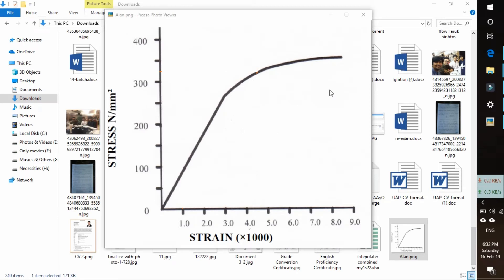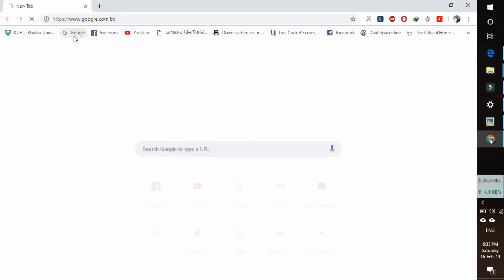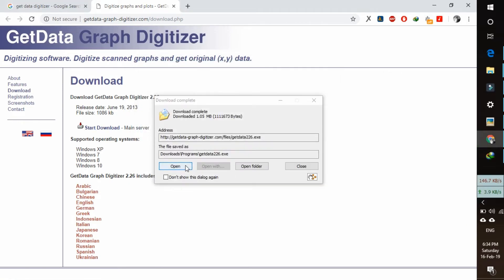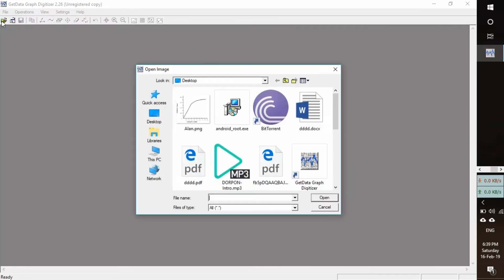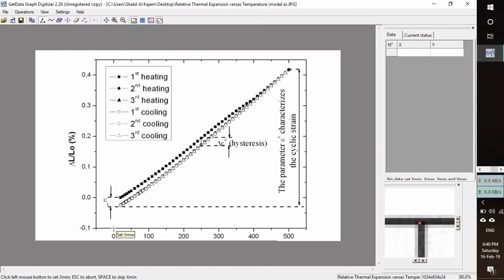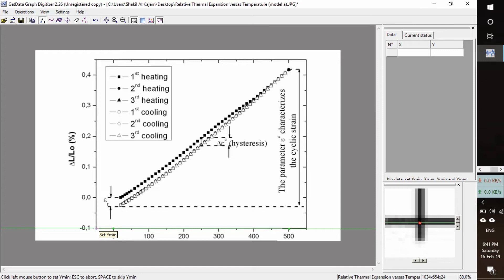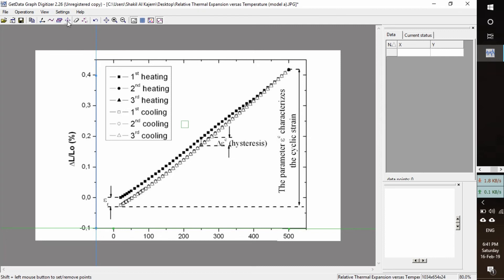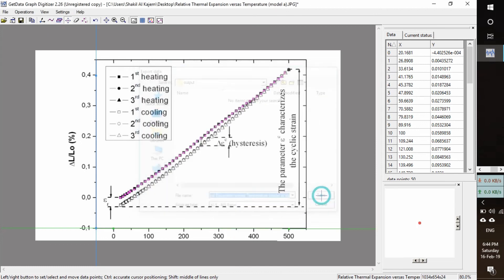Get Data Graph Digitizer - Extract Data from Image, Graph, Plot, Map | Digitize scanned graphs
It is often necessary to reverse engineer images of data visualizations to extract the underlying numerical data. Get Data Graph Digitizer is a program for digitizing graphs and plots. It is often necessary to obtain original (x,y) data from graphs, e.g. from scanned scientific plots, when data values are not available. GetData Graph Digitizer allows to easily get the numbers in such cases. Digitizing is a four step process:
open a graph,
set the scale (coordinate system),
digitize (automatically or manually), and
copy data to the clipboard, or
export to TXT, XLS, XML, DXF or EPS file.